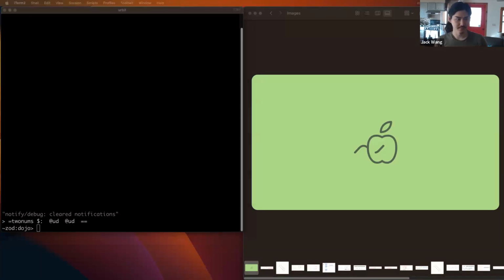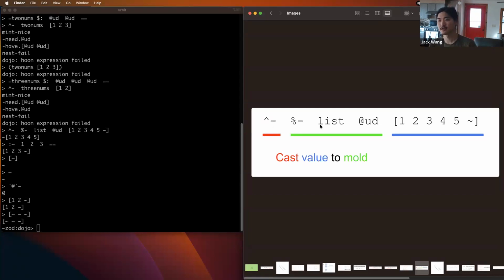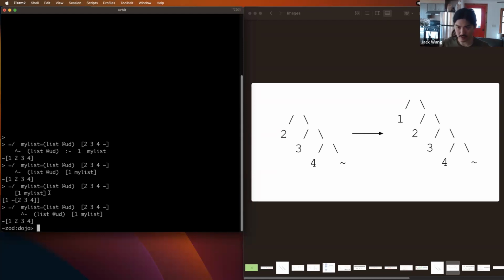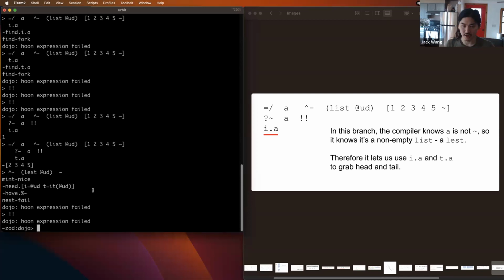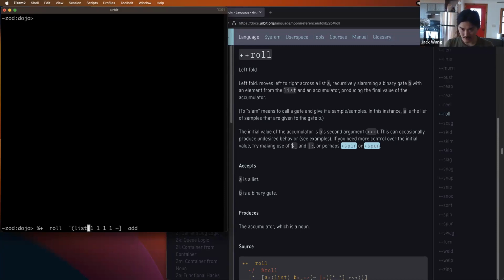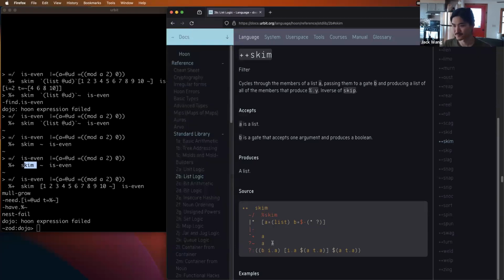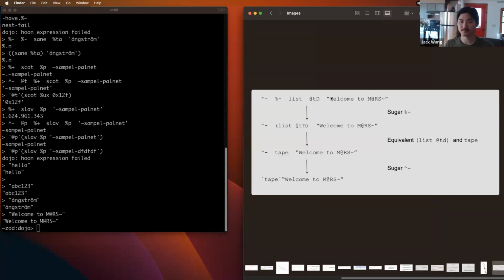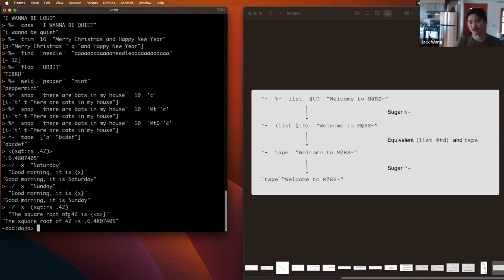Hoon Academy Lesson 4 (November 2023 Cohort)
Working with Lists and Text